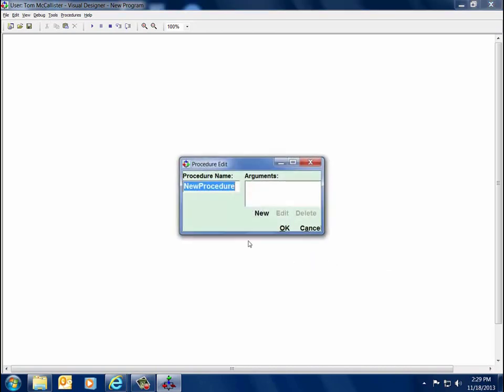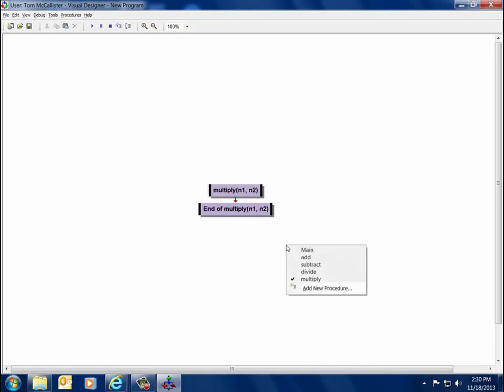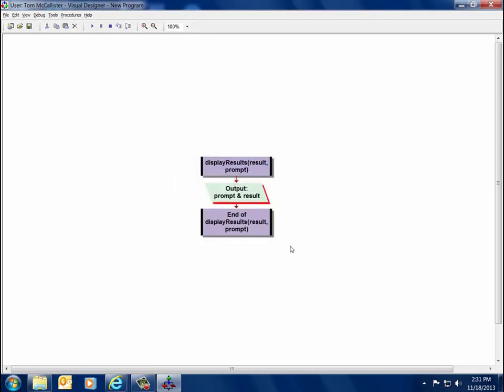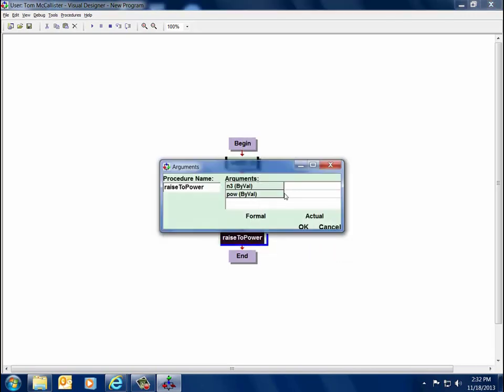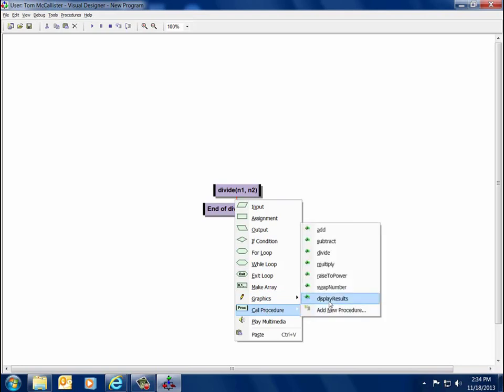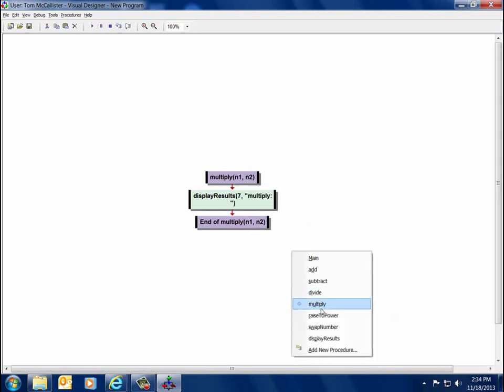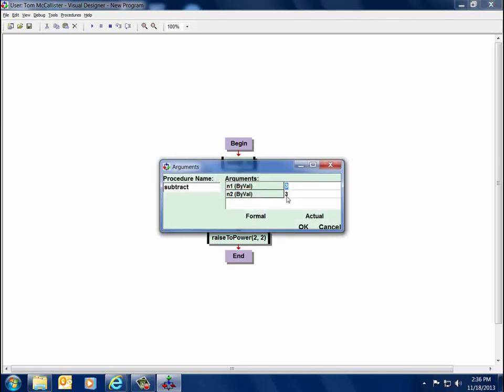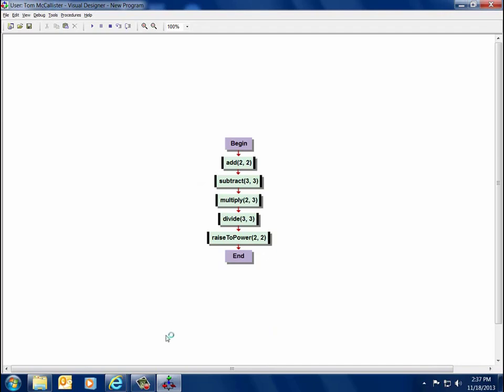Deliverable Project 6